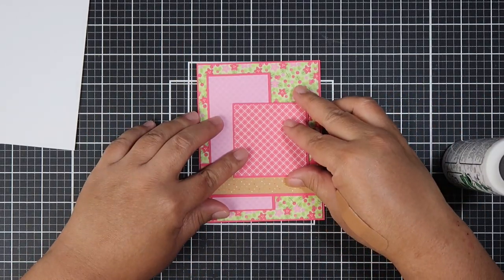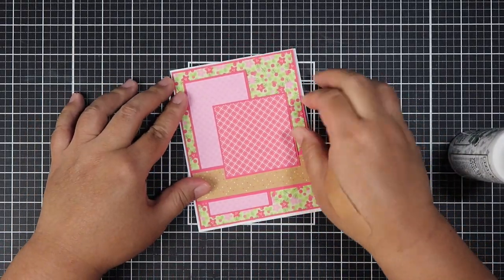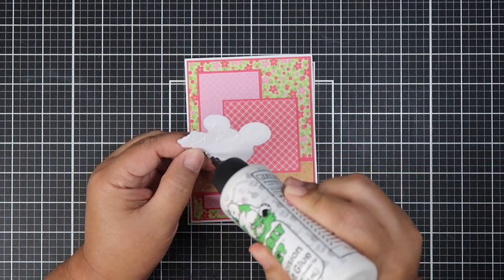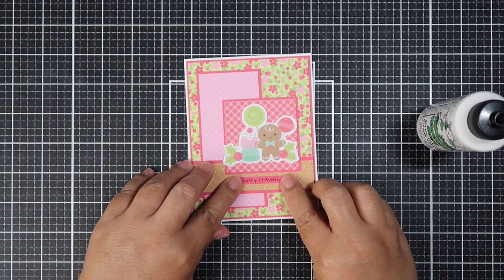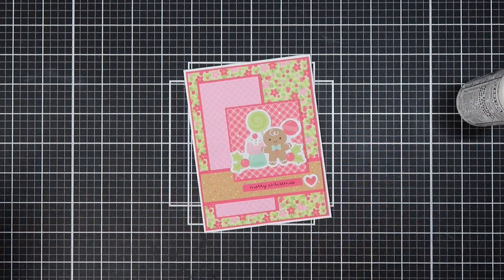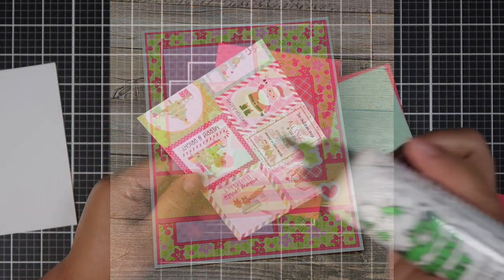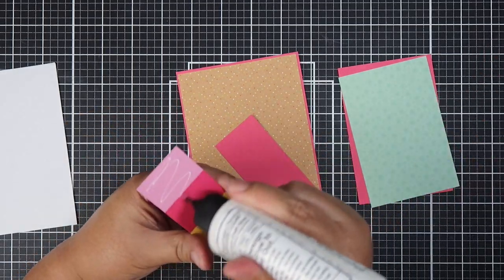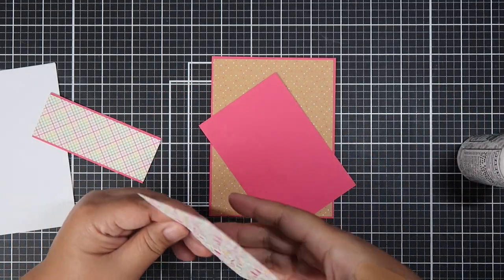10 Cards Doodlebug | Gingerbread Kisses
Hi everyone! It's Doodlebug collab day and I made 10 cards using the newest Christmas collection called Gingerbread Kisses. I used the 6x6 paper pad, bits and pieces and chit chat ephemera, and puffy stickers. My inspiration came from Paper Play Sketches and I chose ten of them. If you wish to see up close pictures of the cards I made as well as the sketches I chose, I will have my blogpost linked down below. I will also list the supplies I used below as well as on my blogpost. If you have any questions, please don't hesitate to ask. :)

If you would like to join our Doodlebug collab, simply use the doodlebugoct and create any projects using a Doodlebug collection of your choice on the third Sunday of each month. You can post on your social media, just make sure to use the hashtag so we can find you. We use the first three letters of each month so next month will be doodlebugnov. Be sure to click on the hashtag to see all the participants.

My Etsy

Here are the supplies I used to create my cards.

Stampin' Up Strawberry Slush Cardstock - Retired :(

Stampin' Up Cinnamon Cider Cardstock - Retired :(

Creative Memories Multi Purpose Tool –

Accent Opaque 100lb Cardstock –

Bearly Art Glue –